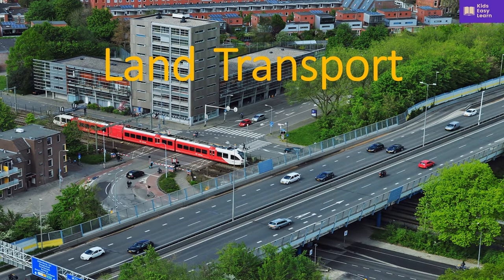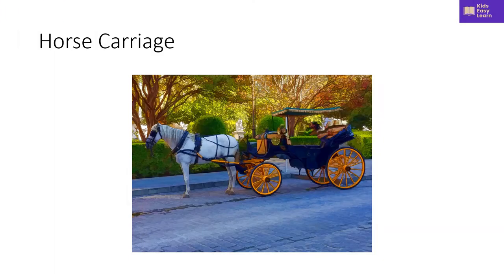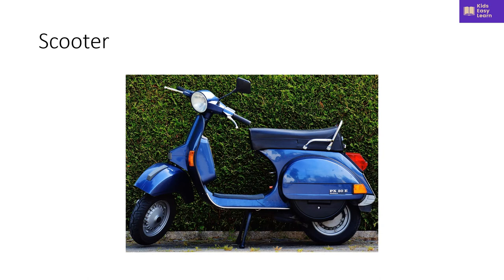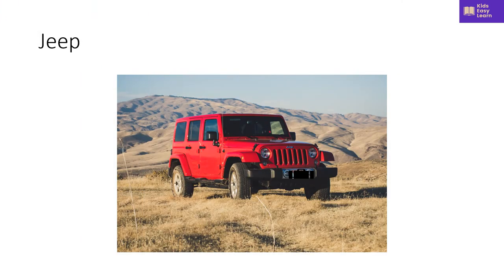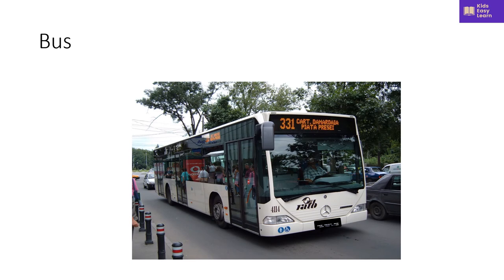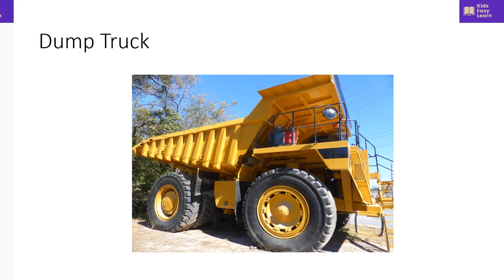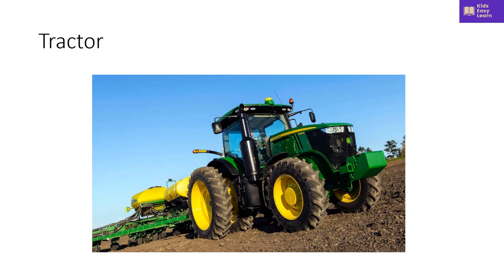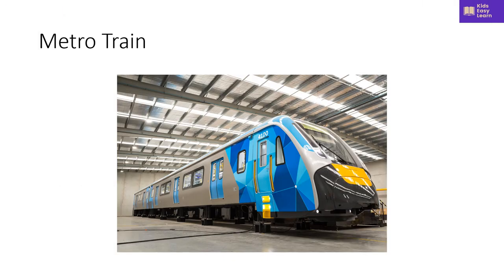Land Transport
Land transportation is mainly of two types; road transport and rail transport. Almost all the vehicles included under land transport can be seen in this useful video.